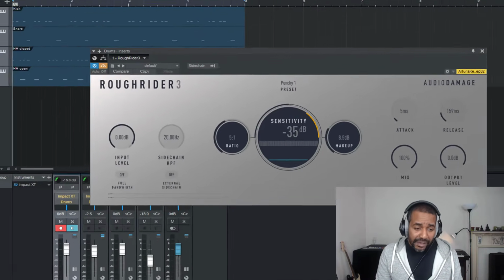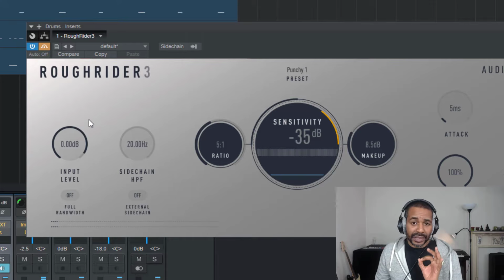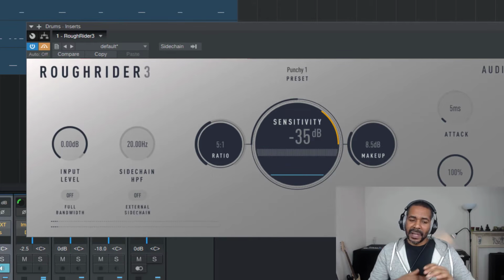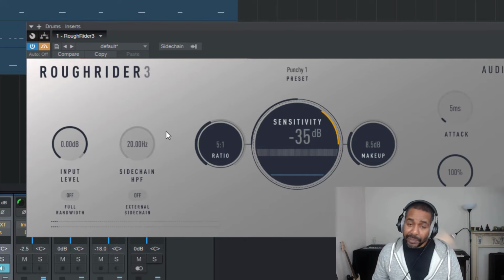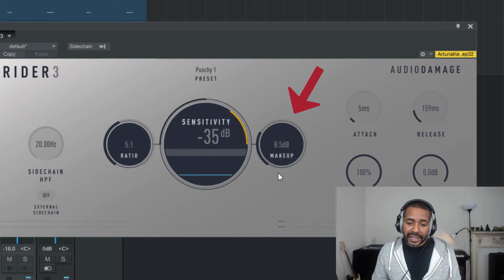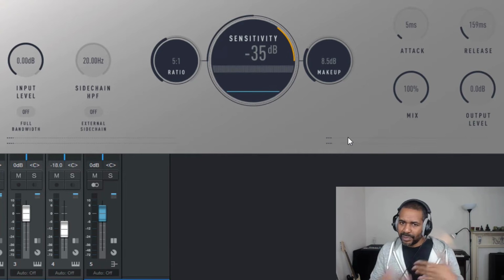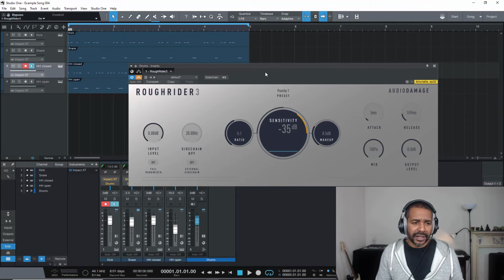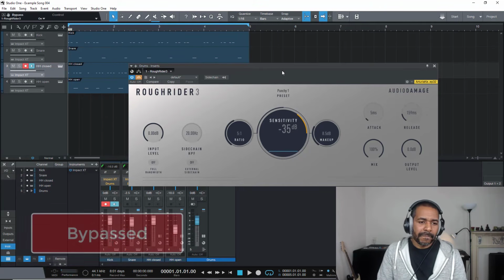RoughRider 3 by Audio Damage | Free Plugin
RoughRider is a compressor plugin by Audio Damage.
The plugin has been around for many years, it is free to download and over the years it has become one of the more popular dynamic processors on the market.

At the beginning of 2020, the 3rd version of RoughRider has been released and it comes packed with a few interesting new features.

This video is an overview of the newly released version of RoughRider and in the video, I also talk about some possible applications for this plugin.